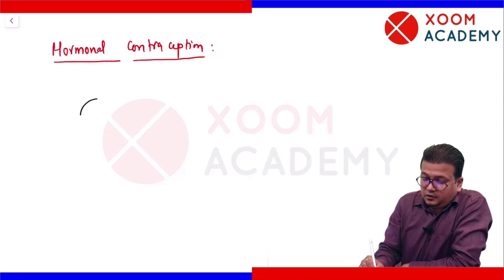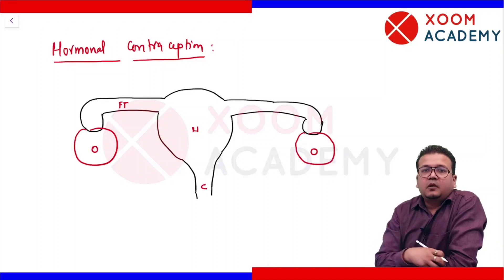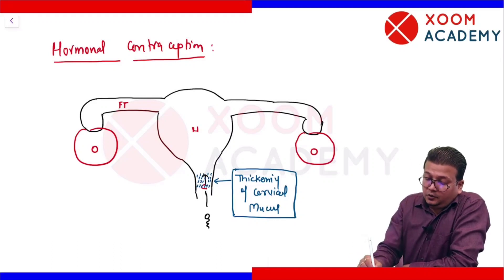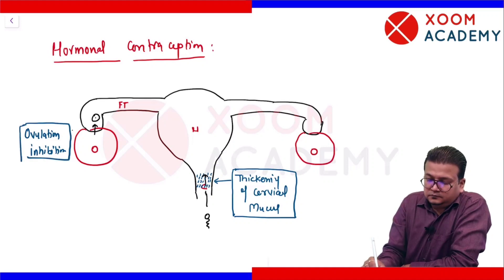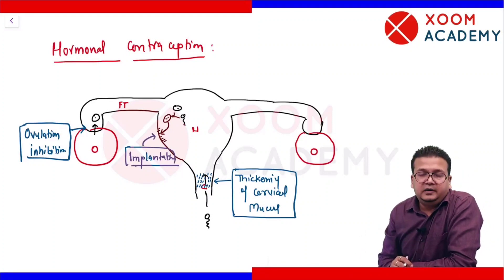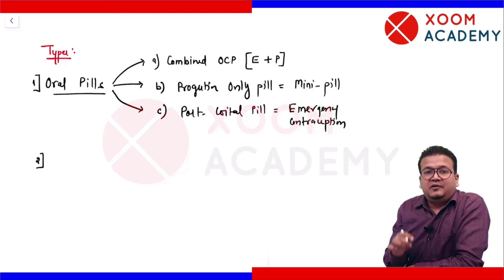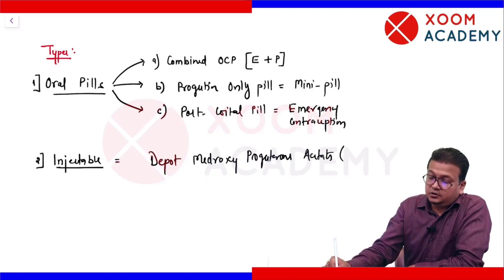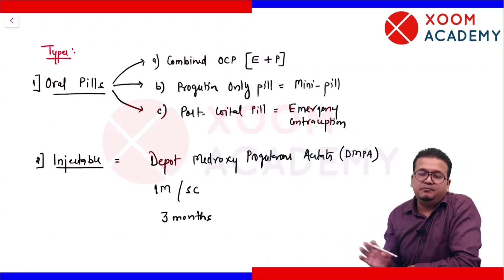HORMONAL CONTRACEPTION- PHARMACOLOGY- XOOM ACADEMY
'HORMONAL CONTRACEPTION', a topic from Pharmacology lectures series, explained by world renowned Pharmacology instructor and faculty member at Xoom Academy:

DR. ARPIT AGARWAL

MBBS (Dr. S N Medical College)

MD (Pharmacology)
Lady Hardinge Medical College, New Delhi

A senior and top-ranked Pharmacology instructor.

To watch complete recorded video lectures, take interactive live zoom classes, get an access to high-yield notes & mock exams, please download Xoom Academy App and sign up!